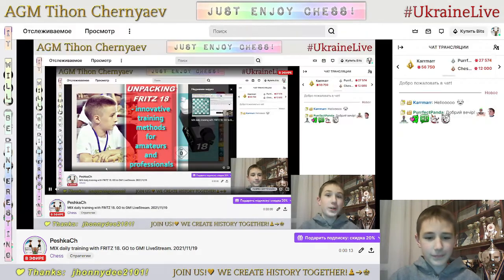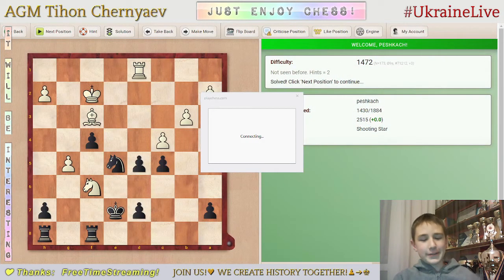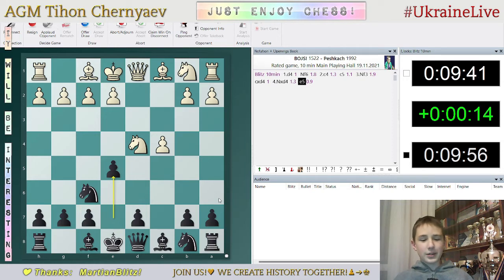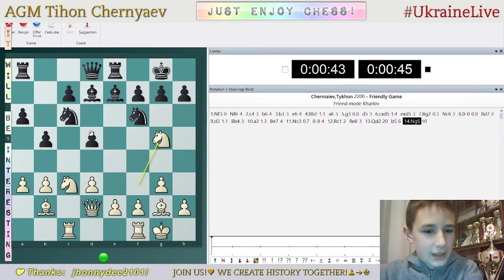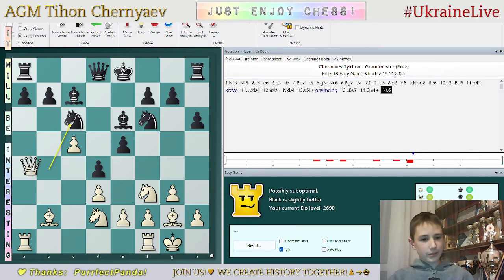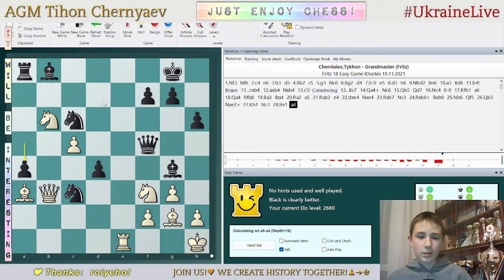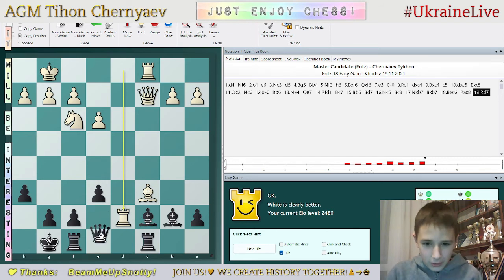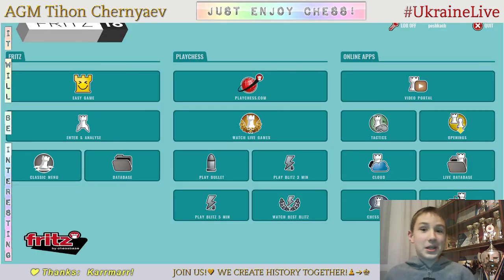CHESS. MIX daily training. GO to GM! LiveStream. 19/11/2021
The highlights of the stream (daily training):
     0:22 - Tactics
   12:50 - Game with a live opponent "ANTANAS50"
   23:57 - Analysis of the game
   25:49 - Game with a live opponent "BOJSI"
   29:45 - Analysis of the game
   32:48 - Friendly Game
   45:40 - Analysis of the Friendly Game
   47:35 - Game with the Grandmaster (Fritz)
1:03:49 - Analysis of the game
1:06:43 - Game with the Master Candidate (Fritz)
1:13:13 - Analysis of the game
1:15:27 - Tactics